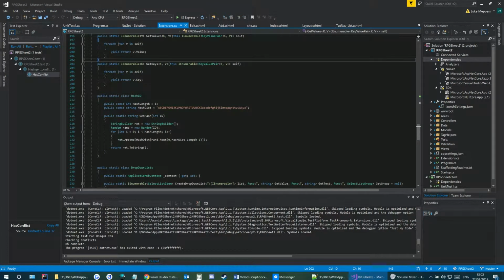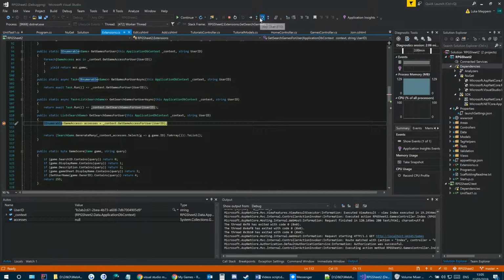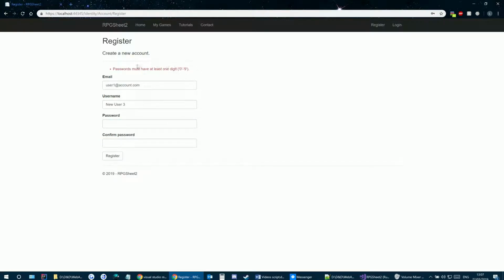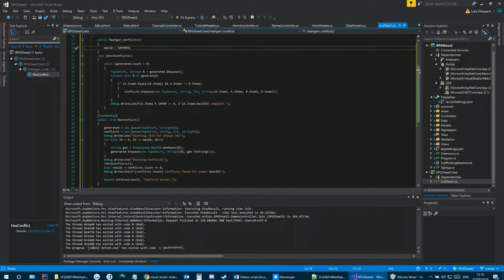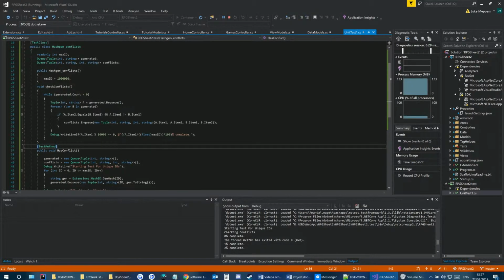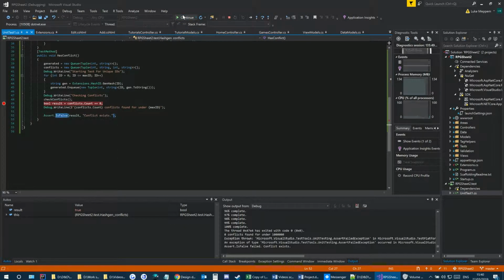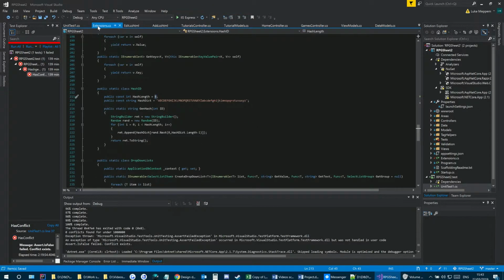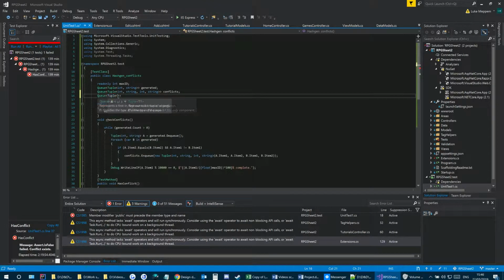Testing and Debugging